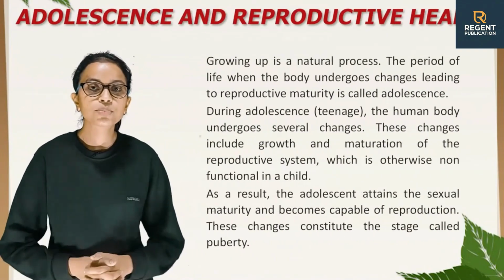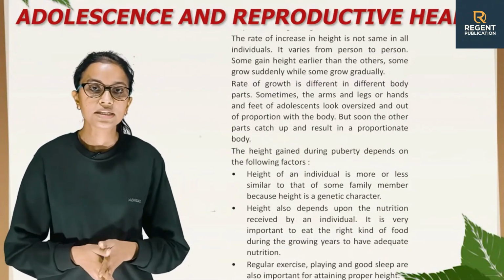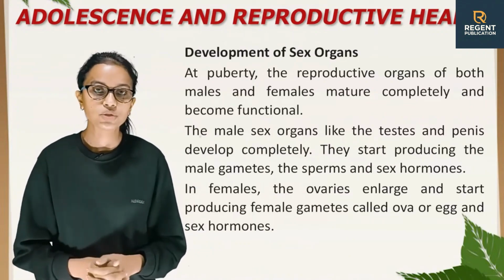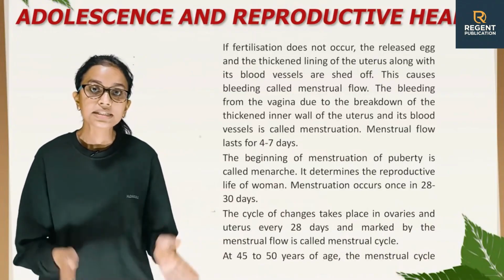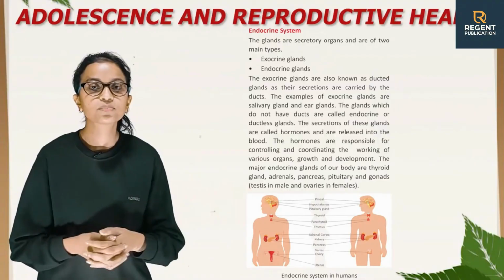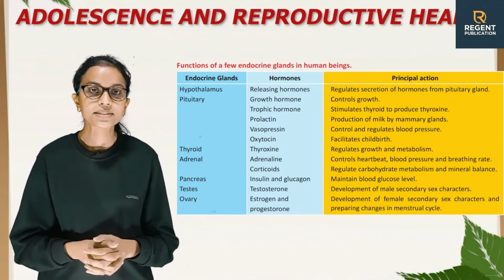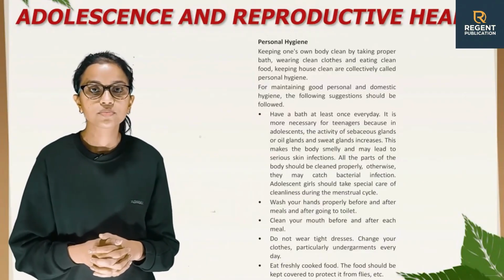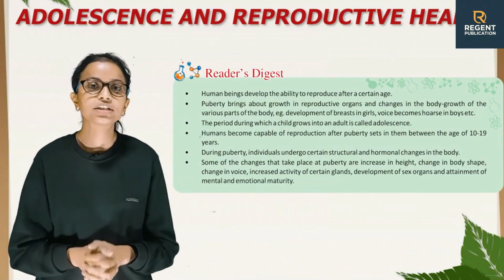REGENT PUBLICATION ESSENTIAL SCIENCE CLASS 8 CHAPTER 10 ADOLSCESNE AND REPRODUCTION HEALTHS